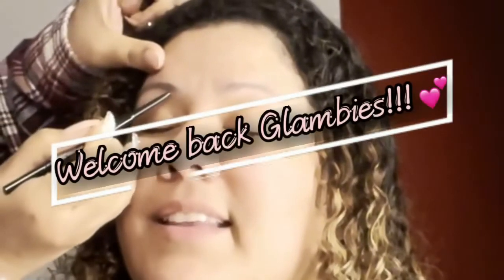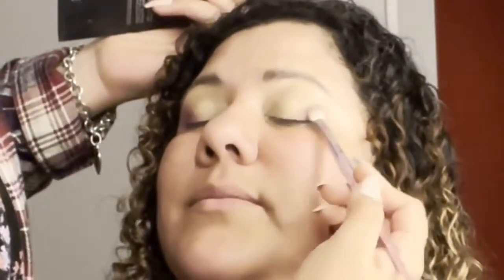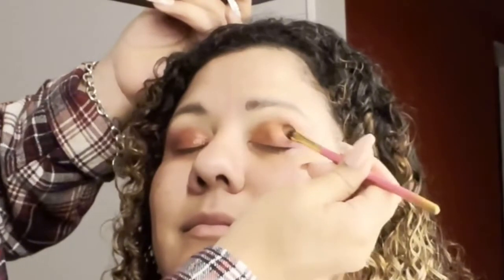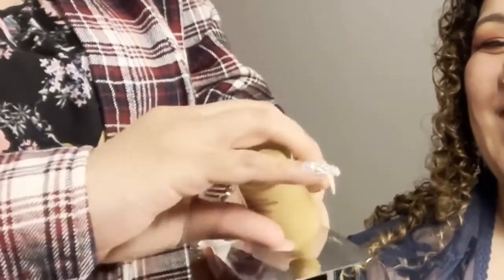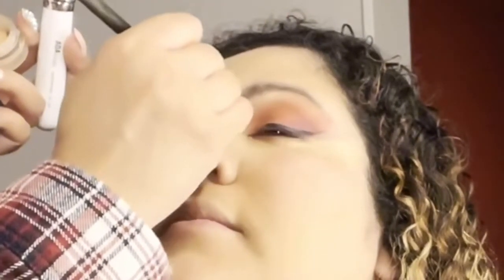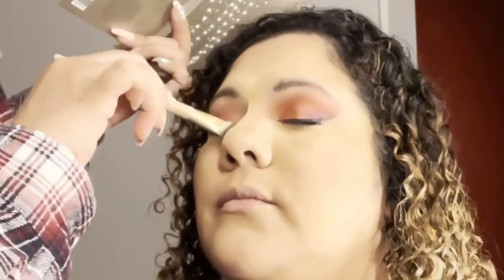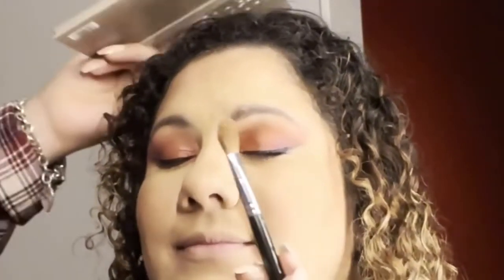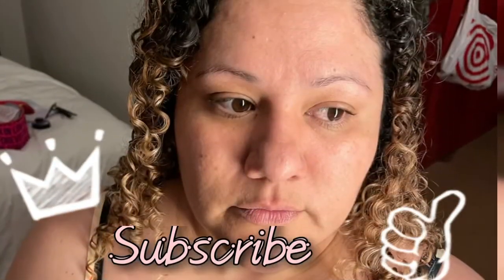flawless client makeup tutorial in real time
Hi Glambies! In case you didn’t know I am a makeup artist and I love making beautiful faces glam! Watch me transform my client into a flawless glamby! Let me know what you guys think! Please forgive me for my lack of correct vocabulary, I am not organized when it comes to speaking on YouTube, add to the fact that I recorded the voice over after midnight.
In other news. I have a new video coming this week all about my own hair transformation! So much drama you don’t want to miss it!! 💕